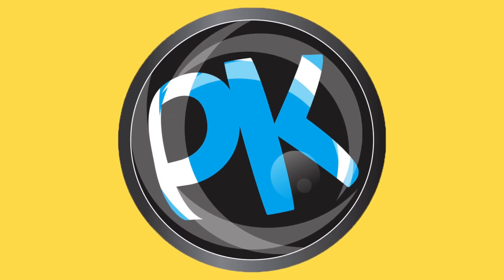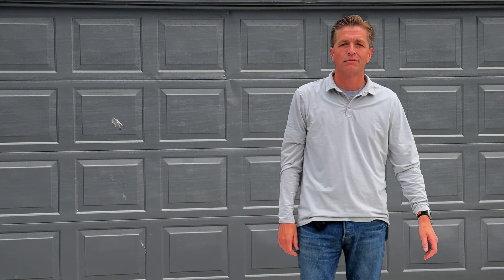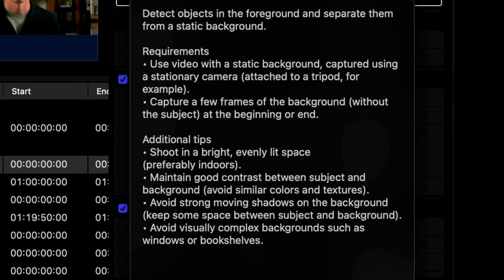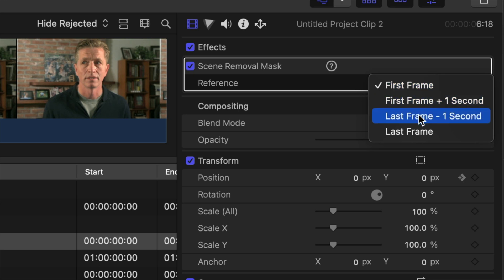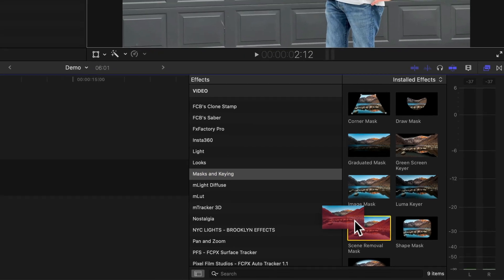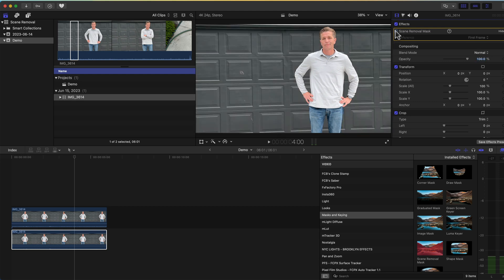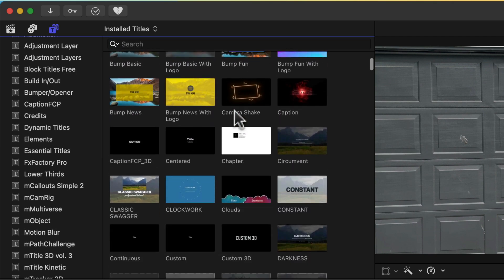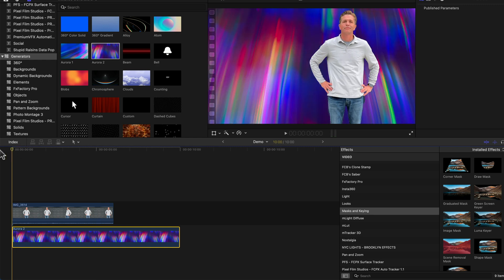Instantly Remove Backgrounds without a Green Screen!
Instantly Remove Backgrounds - No Green Screen or Plug-ins Needed!

By following these steps, you can easily remove backgrounds using FCP's Scene Removal Mask feature. Remember to save your project regularly and experiment with different settings to achieve the best results.

Chapters:

00:00 - Introduction to Scene Removal Mask
00:26 - How you can use Scene Removal Mask
00:56 - Shooting Tips for best result when planning to use the Scene Removal Mask
01:38 - How to "Apply and Use" the Scene Removal Mask
02:58 - Making your subject stand out from the original background
03:48 - Adding text behind your subject
04:24 - How to add a moving background behind your subject
04:42 - Unpaid promotion of Keyper

- Professor Klaus (Mike Wittig)

Some footage in this video was sourced from Envato Elements.
Stock Video, templates, Music, Sound Effects, Photo’s and Fonts and more!

A excellent place for all of your your music and sound effect needs:

VIDIQ continues to be extremely helpful for training and coaching to help focus my efforts to improve my YouTube channel!

Drones add a special touch to most videos and help tremendously with a solo crew.  Get the same DJI Air 3 Drone as me!

360 Cameras are amazing! Nobody is better at providing affordable 360 action cameras that can shoot incredible quality than Insta360!  Here is a link to the brand new Insta360 X4 with 8K resolution!